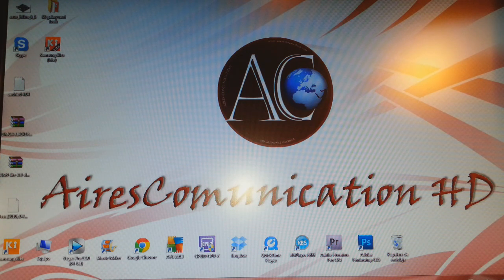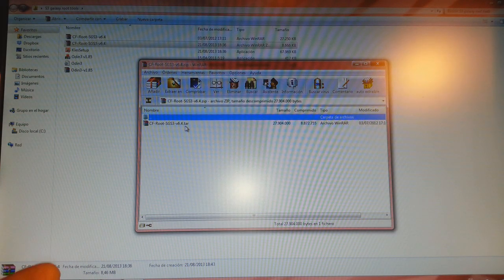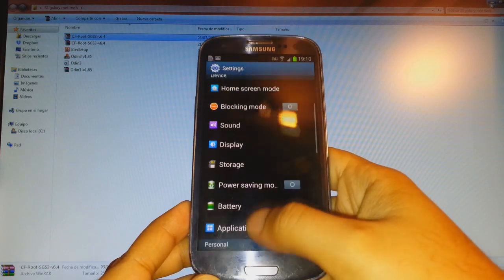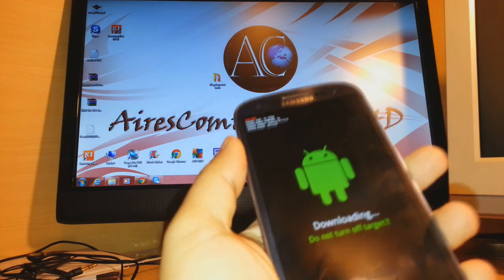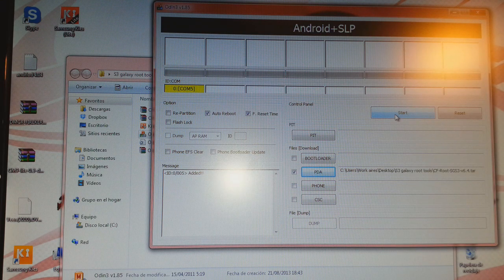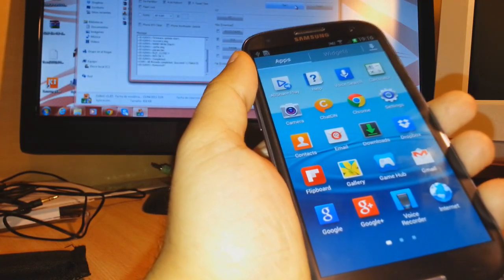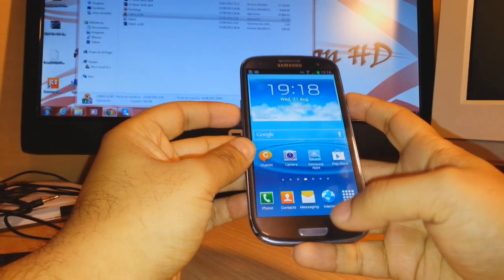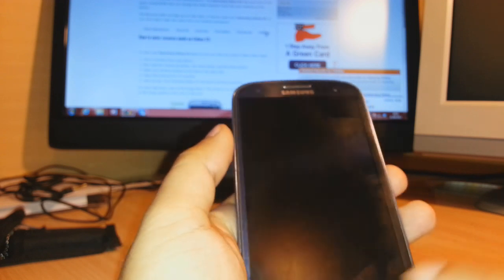Samsung galaxy S3 root and install System recovery CWM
Samsung galaxy S3 root Install ClockworkMod (CWM) Recovery

Copy and paste these links at your browser for download

This video Created by harry from Aires comunication